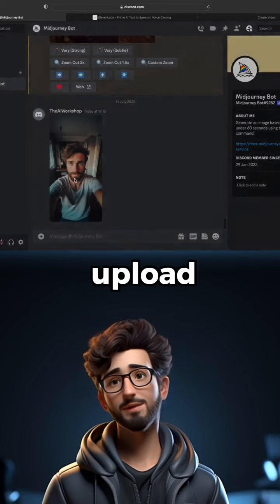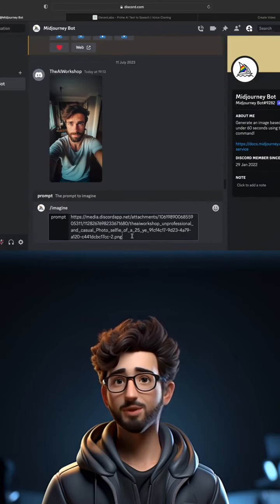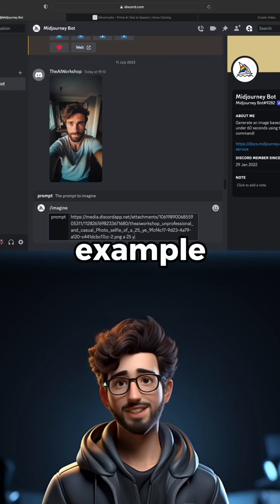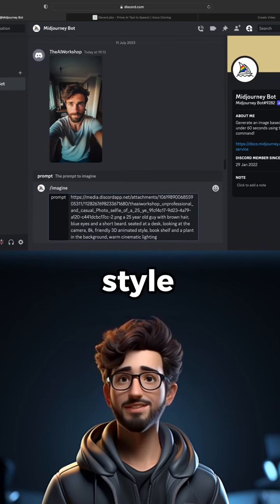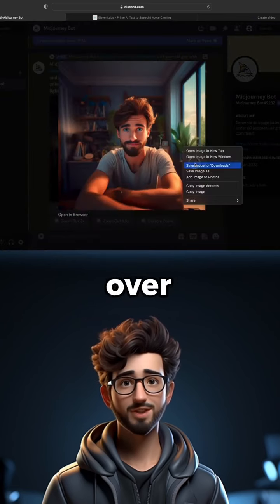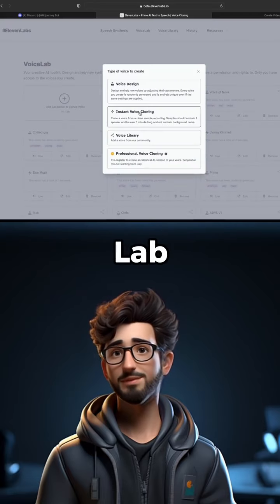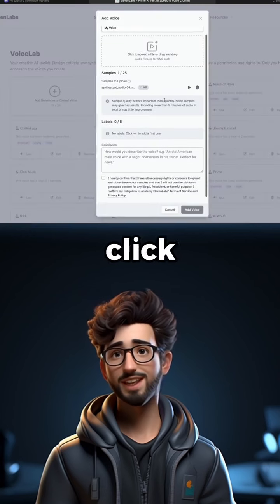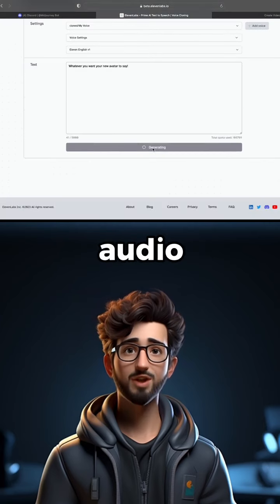Best Avatar AI Of Yourself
🎥the.ai.workshop